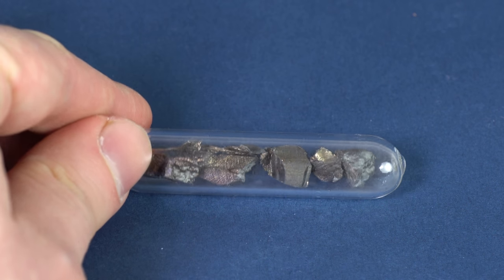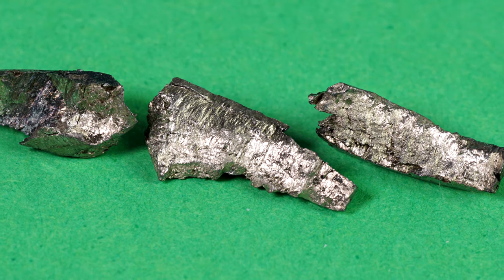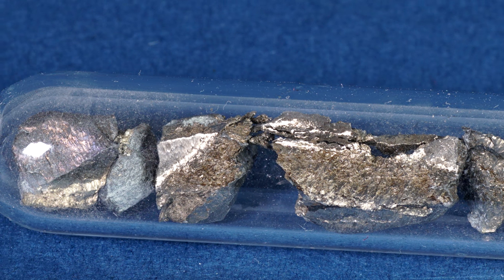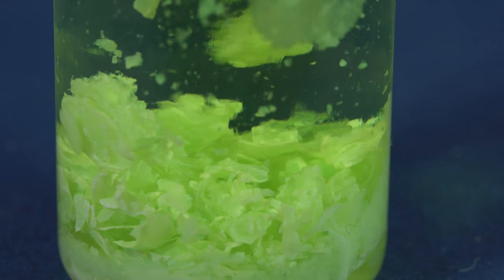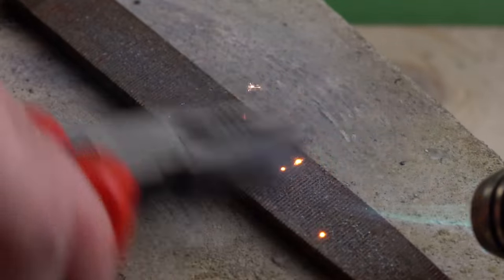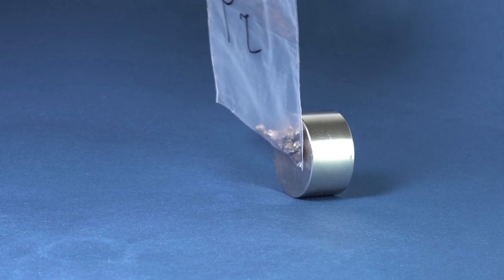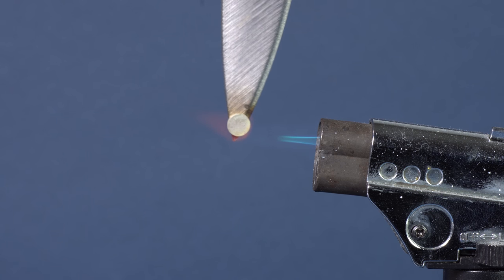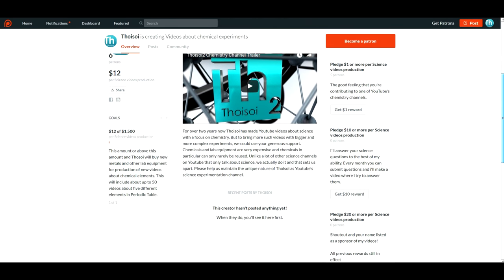Praseodymium - A Metal that SLOWS The SPEED OF LIGHT!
Thanks for the channel support:
Gabor Buza, Yash Pande, Vadim Polyash, larry Han, Applied science.
ATTENTION! This video shows dangerous experiments! Do not repeatthe experiments shown in this VIDEO!
So, today I will continue to talk to you about the rare earth metals – lanthanides, and this time we will focus on the metal called praseodymium.
It is a metal that has electrons in f orbitals, and is located in the period of lanthanides.
Because of its chemical activity, praseodymium is stored in ampoules in order to prevent oxidation in air, after removing it from the ampoule praseodymium looks like a shiny metal with a yellow-green tint due to a layer of oxide covering the metal.
Praseodymium can be found in nature in the monazite and bastnasite minerals which are used for producing almost all of the rare earth metals.
Price-wise praseodymium is almost the same as neodymium, I paid $15 for 10 grams in a vial.
From the chemical point of view, praseodymium can resemble neodymium as it is also readily soluble in hydrochloric acid, forming praseodymium chloride  -  a green substance, like many of its compounds.
Even the name praseodymium derived from the Greek prasinos, which means green. If we add sodium hydroxide to the praseodymium chloride, it will form a greenish precipitate of praseodymium hydroxide.
This hydroxide, like many compounds of lanthanides, forms a soluble complex with Trilon b – a compound that is used to remove scale from kettles.
Praseodymium dissolves in acetic acid, and like other lanthanides forms a suspension of the hydroxides due to the hydrolysis with water.
When heating with a burner, pieces of praseodymium are oxidized in air and being covered with an oxide layer, but they will not light up.
Though the powder of praseodymium lits quite well, forming fumes from its oxides.
The oxide of praseodymium is used in the production of a very unusual glass which is able to slow down the speed of a light pulse by changing its group velocity due to the high refractive index of the glass.
Also, the glass made with the addition of praseodymium has a greenish yellow color, it is used as a light filter in the glasses for glassblowers.
Praseodymium, like neodymium, is weakly attracted to magnets and is paramagnetic. However, as with neodymium the composition of praseodymium-iron-boron can be used for the production of powerful praseodymium magnets.
However these magnets have a big drawback – a low operating temperature, meaning that such magnets may lose their magnetic properties already at a temperature of 30 degrees Celsius, for example in the hands of a person.
Neodymium magnets unlike praseodymium are demagnetized at 55 degrees Celsius, this effect is called the Curie point.
Also the alloy of praseodymium and Nickel is used for creating ultra-low temperatures utilizing the cooling effect of the paramagnetic field.